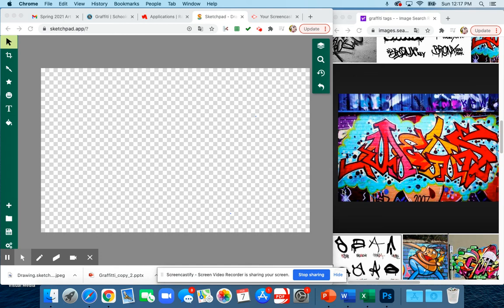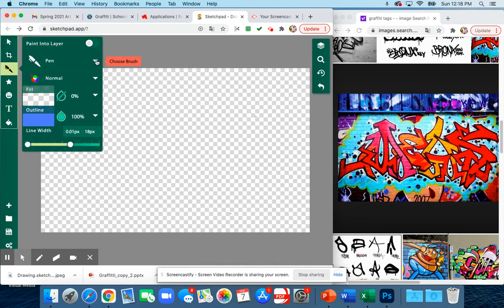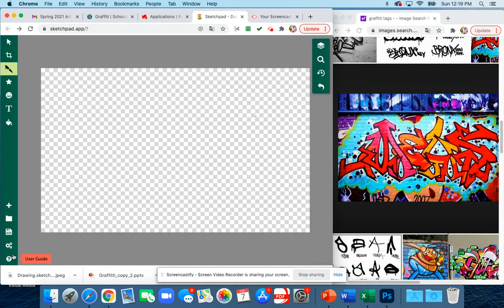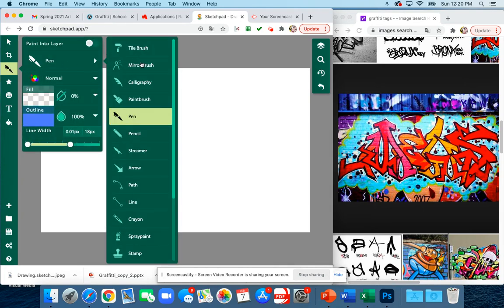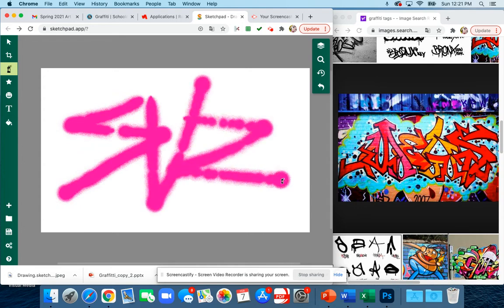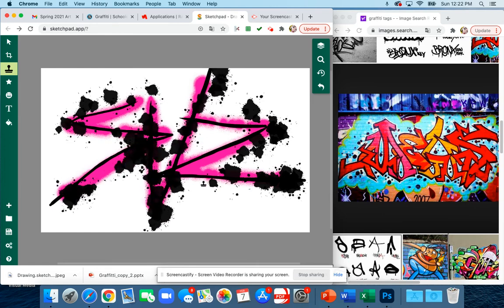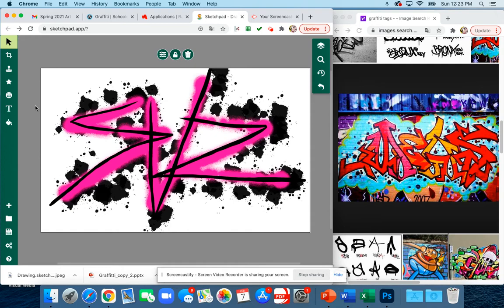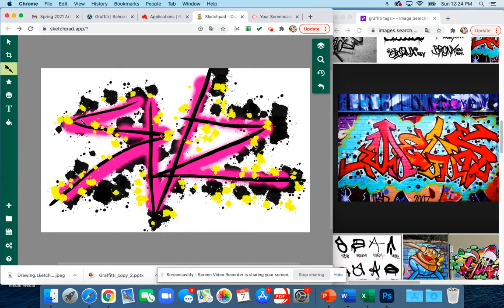Untitled: Feb 7, 2021 12:25 PM